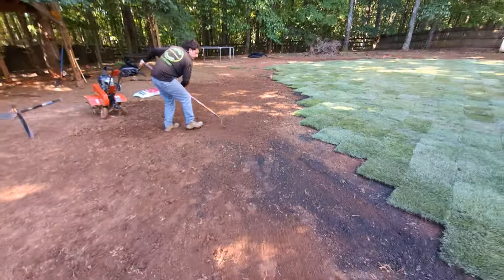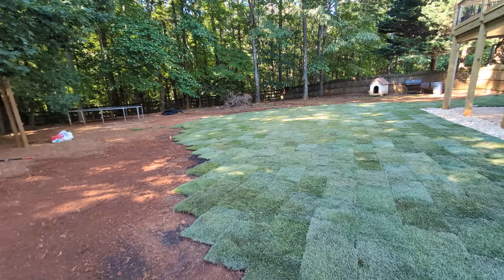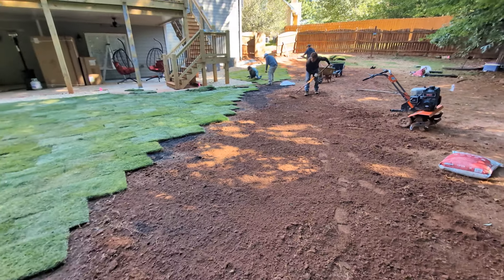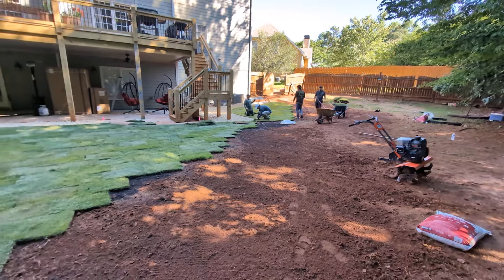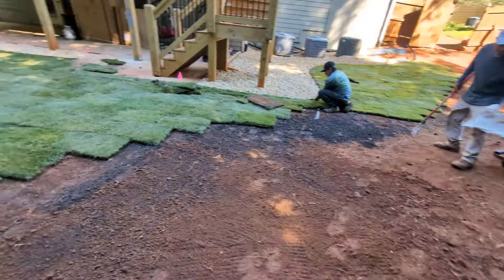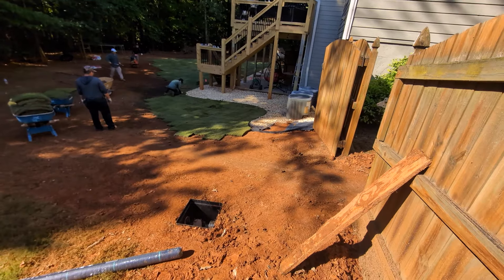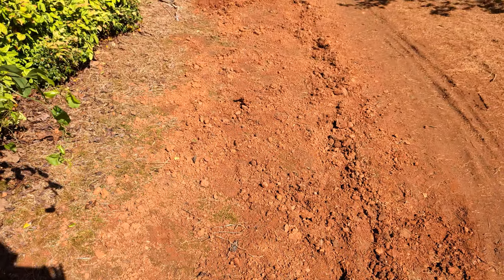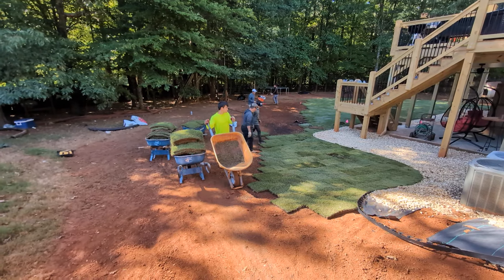How to install Zeon Zoysia Sod and Landscape Drainage Solution By Brooks Landscaping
How to Install Zeon Zoysia Sod and Landscape Drainage Solution | Brooks Landscaping

🌿 Master the Art of Landscape Transformation with Brooks Landscaping! 🌿

In this comprehensive tutorial, Brooks Landscaping takes you step-by-step through the process of installing Zeon Zoysia sod and creating an effective landscape drainage solution. Whether you're a DIY enthusiast or a landscaping professional, this video is packed with expert advice, practical tips, and detailed instructions to help you achieve a stunning and functional outdoor space.

Video Highlights:

🌱 Zeon Zoysia Sod Installation: Discover the benefits of Zeon Zoysia grass, renowned for its lush, green appearance, low maintenance, and exceptional durability. Follow our expert team as they guide you through the entire installation process, from soil preparation to laying the sod and post-installation care.

💧 Landscape Drainage Solutions: Learn how to tackle common drainage issues with our innovative solutions. Watch as we design and install a custom dry creek bed that not only manages water flow effectively but also adds an attractive element to the landscape.

🔧 Tools and Materials: Get a detailed overview of the essential tools and materials needed for both sod installation and drainage solutions, ensuring you have everything you need to complete the project successfully.

🛠️ Step-by-Step Instructions: Benefit from clear, easy-to-follow instructions that cover every aspect of the process, including:

Soil Preparation: Tips on testing soil quality, improving soil structure, and ensuring optimal conditions for sod growth.

Sod Installation: Techniques for laying sod evenly, achieving seamless joints, and promoting healthy root establishment.

Dry Creek Bed Construction: Guidance on designing, excavating, and building a dry creek bed that integrates beautifully with your landscape.

🌟 Pro Tips and Tricks: Gain valuable insights from our experienced team, including best practices for maintaining your new sod and keeping your drainage solution effective year-round.

🏡 Before & After Showcase: See the transformation unfold with captivating before-and-after footage, demonstrating the dramatic improvement in both the lawn's appearance and the landscape's functionality.

Whether you're dealing with drainage challenges or looking to enhance your lawn with premium sod, this video has everything you need to succeed.

Transform your yard with our step-by-step guide on installing Zeon Zoysia sod and solving drainage issues. Watch now to learn from the experts at Brooks Landscaping and create a beautiful, functional outdoor space! 🌿💧✨